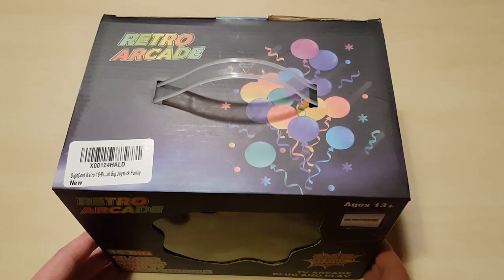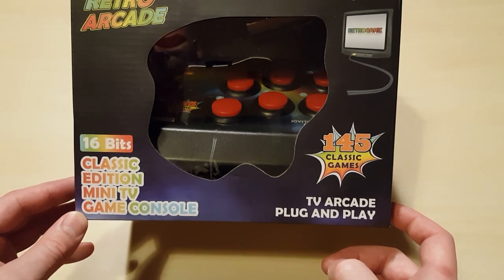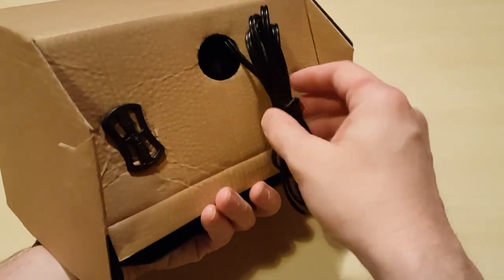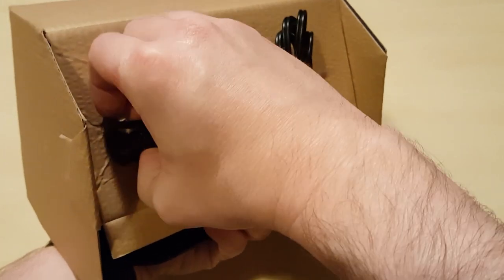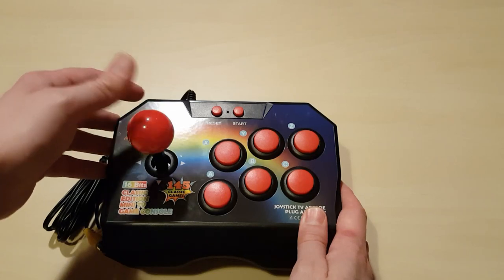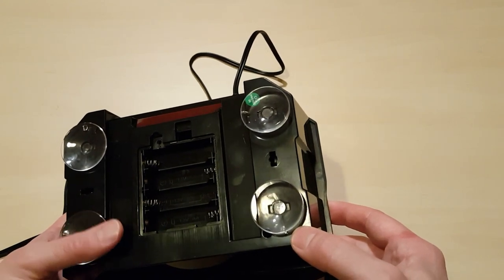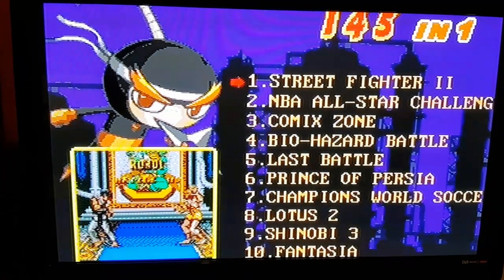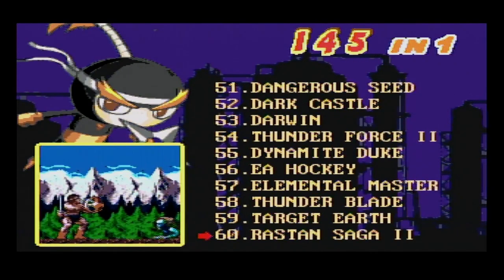Retro Arcade Plug And Play Joystick Console - Budget Retro Gaming!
Retro Gaming - All in for £20 - Plug and Play Device. I suspect this device is loaded up with Megadrive Games. Check out my list of Video's if you want to get into emulation yourself.

Amazon Link UK

It will help me continue to make these videos which does take a lot of time and expense to me, so please use these links when buying, thank you for your support.

Link for this video series: Build Your Own Console

1940's Slow Dance Sting               Doug Maxwell